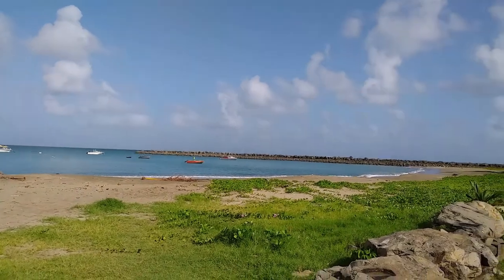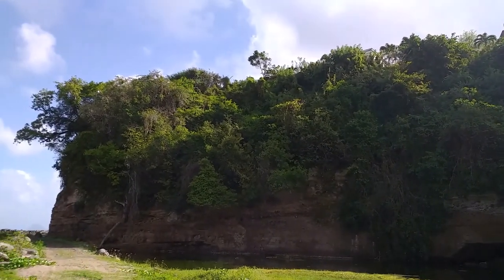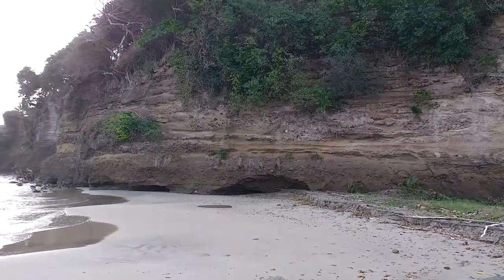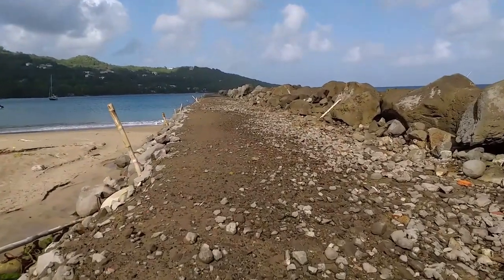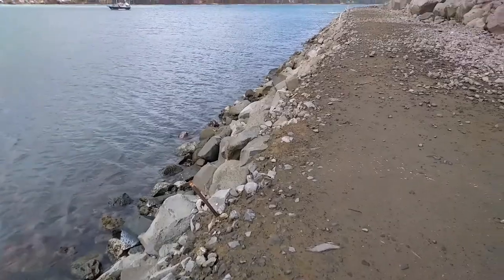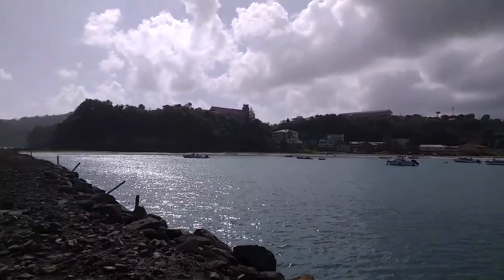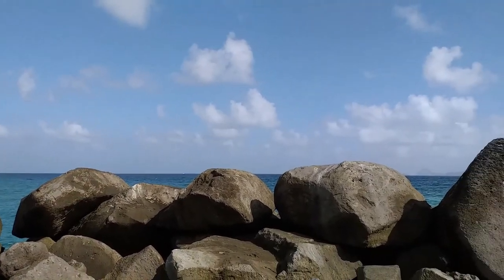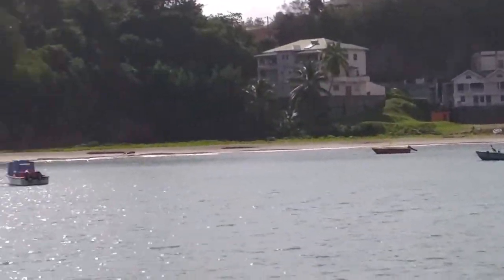Grenada | Long walk on a short Pier | 2020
A Jetty or long beach Pier project in Sauteurs. A nice view of the island in St Patricks, Grenada Topic, Caribbean, Northern part of the Island.